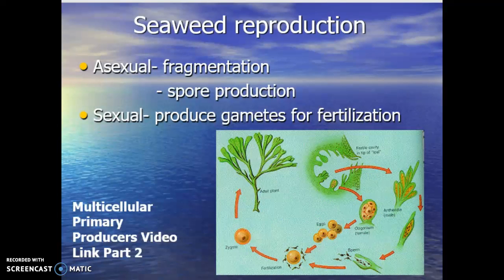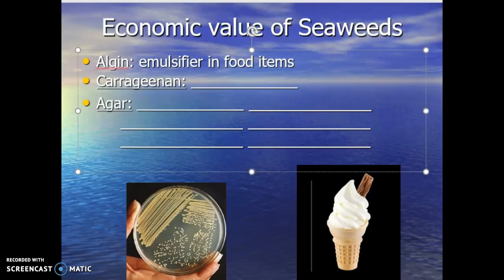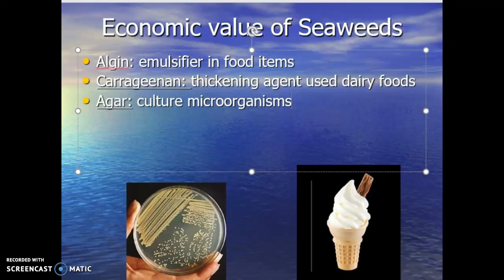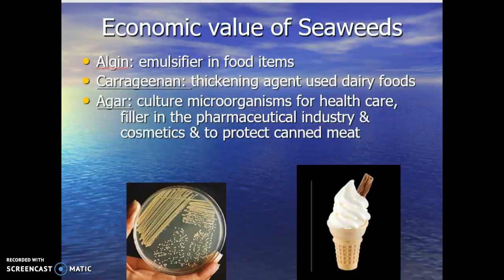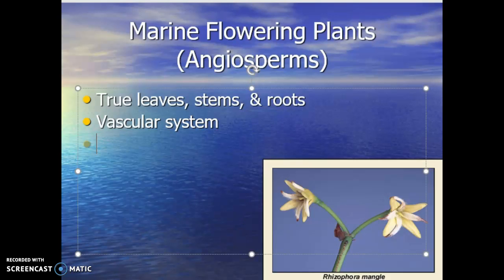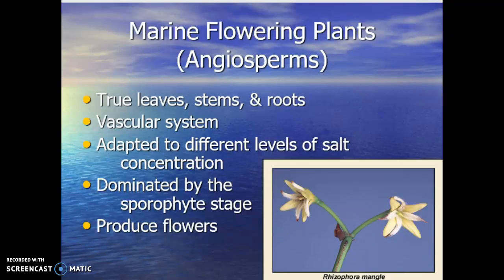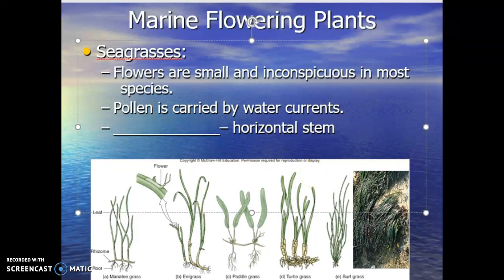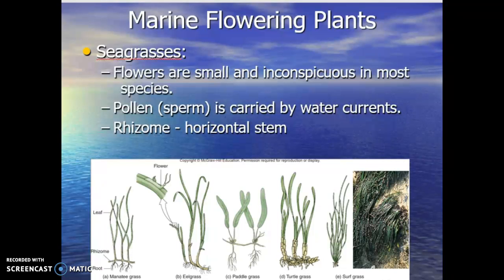Multicellular Primary Produces Part 2